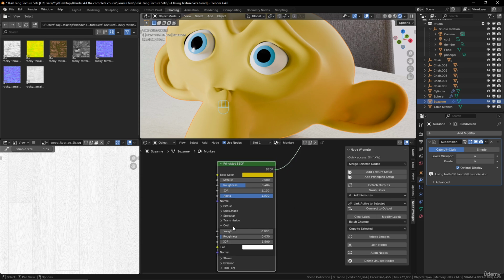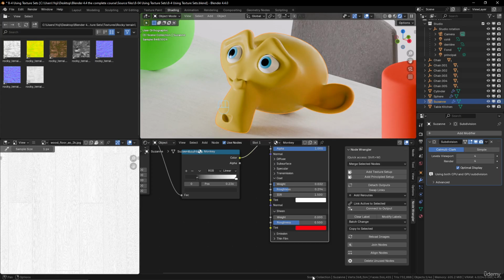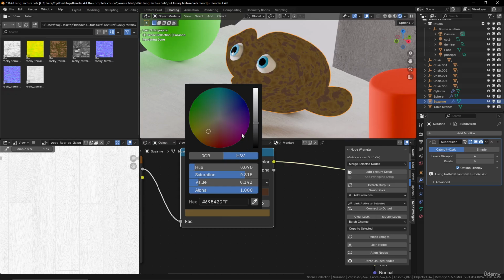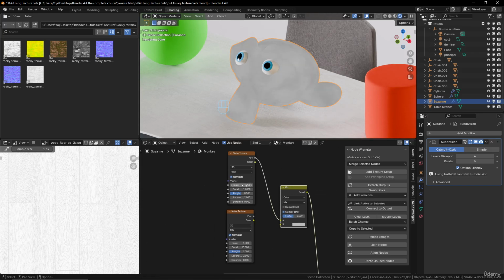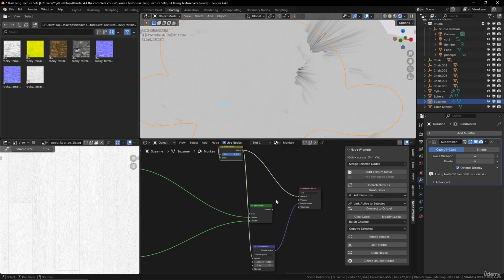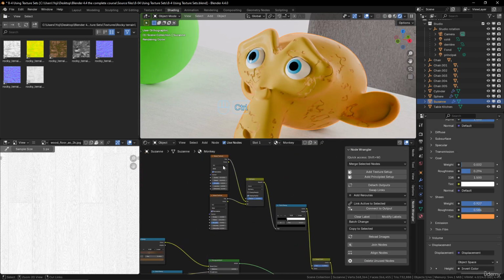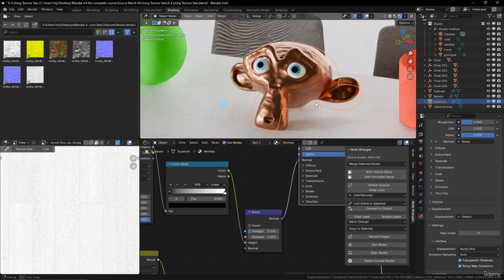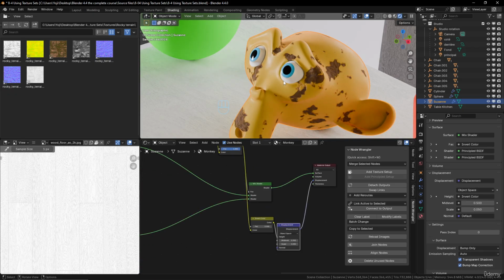Blender Tutorial | Creating Procedural Materials for Beginners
Blender’s Procedural Materials let you create textures without image files — everything is generated using nodes! In this beginner-friendly tutorial, we’ll explore how to build procedural materials step by step.

👉 In this video, you’ll learn:

What procedural materials are and how they work
How to use noise, wave, and Voronoi textures
Combining shaders and texture nodes for realism
Controlling scale, detail, and color with parameters
Tips for creating wood, stone, and abstract procedural surfaces

📌 By the end of this tutorial, you’ll be able to make infinite textures without relying on image maps.